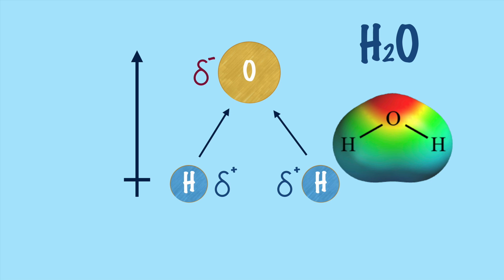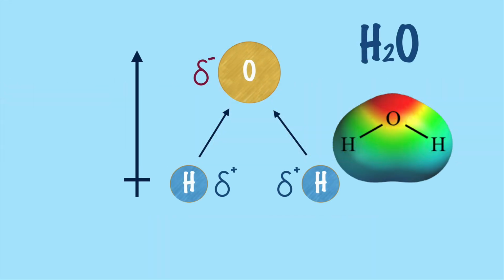water chemistry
why does water get along with the polar head of the phospholipid bilayer
Water is called a **polar molecule** because of its unequal distribution of electrical charge, resulting from its molecular structure. Here's why: ### 1. **Shape of the Molecule** Water has a bent or angular shape due to the two lone pairs of electrons on the oxygen atom. This geometry prevents the charges from canceling out. ### 2. **Electronegativity Difference** - Oxygen is more electronegative than hydrogen, meaning it pulls the shared electrons in the covalent bonds closer to itself. - This creates a partial negative charge (δ⁻) near the oxygen atom and partial positive charges (δ⁺) near the hydrogen atoms. ### 3. **Dipole Moment** - The unequal charge distribution creates a dipole, with a positive pole (hydrogens) and a negative pole (oxygen). - This dipole nature gives water its polar properties. ### 4. **Consequences of Polarity** - Water molecules can form hydrogen bonds with each other and other polar molecules. - Polarity explains many of water's unique properties, such as high surface tension, solvent abilities, and its role in biological systems. In essence, water's polarity arises from its molecular geometry and the electronegativity difference between oxygen and hydrogen.